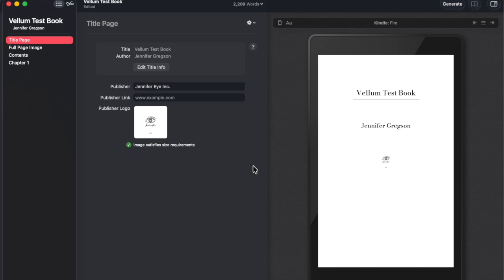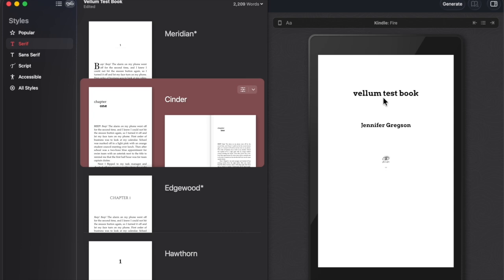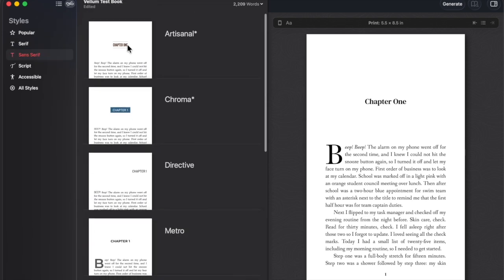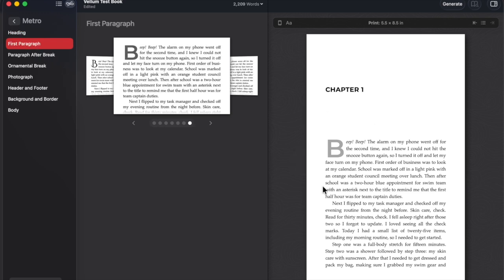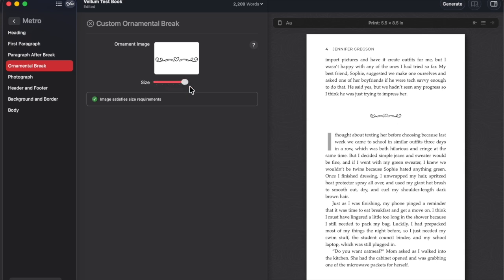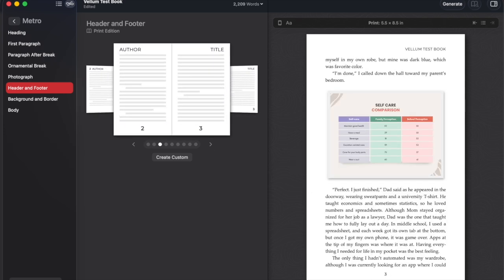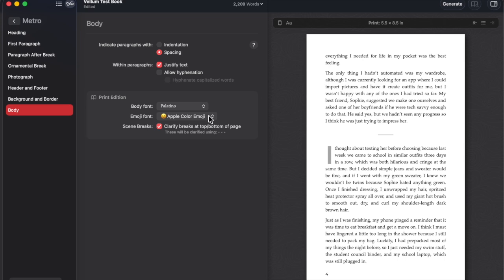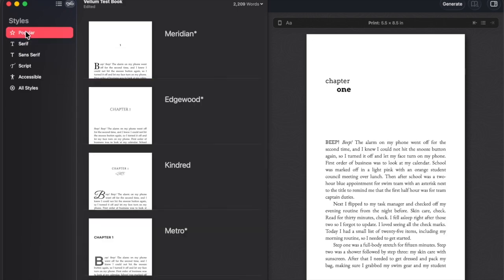Choosing Fonts in Vellum: What Indie Authors Need to Know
Today we’re walking through how to choose and customize chapter headings and fonts in Vellum in a way that matches your genre and tone.

If you’re stuck choosing fonts or styling and you’d rather focus on writing, I’d love to help. Click the link below to chat with me about your formatting needs

✨ Join My Urban Fantasy Waitlist
Be the first to hear about new books, exclusive updates, and behind-the-scenes fun!

💬 About:
Before your reader reads your first sentence, they’ve already felt something about your book. That feeling often comes from font choice and chapter styling.